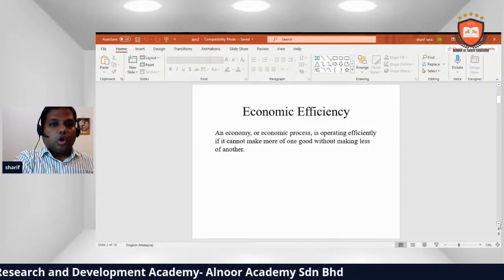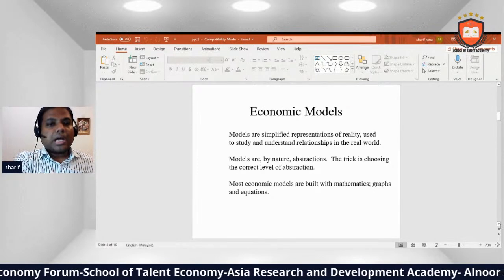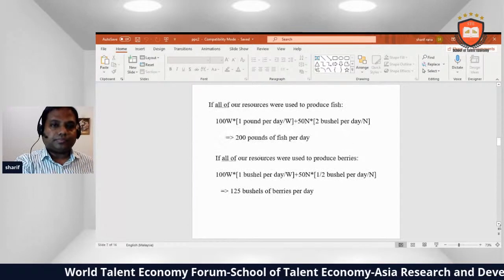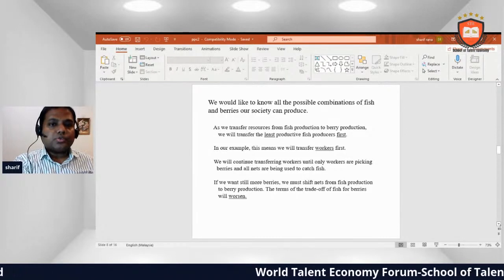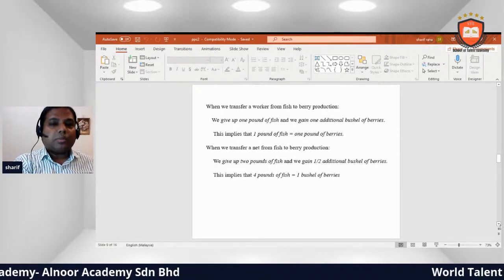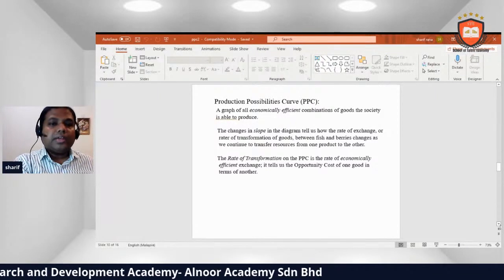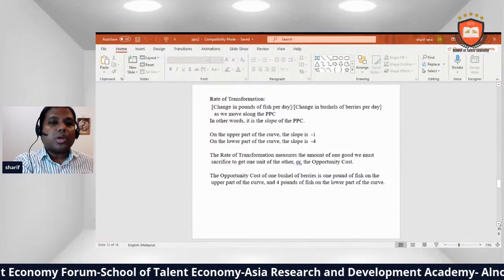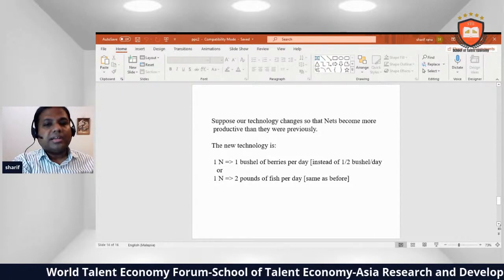Post Covid Economic Impact-Episode 97